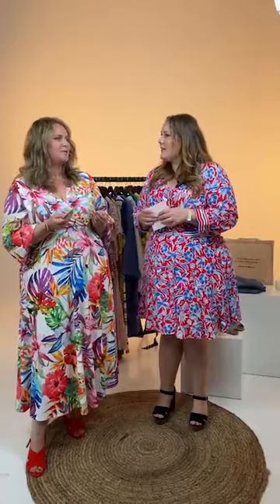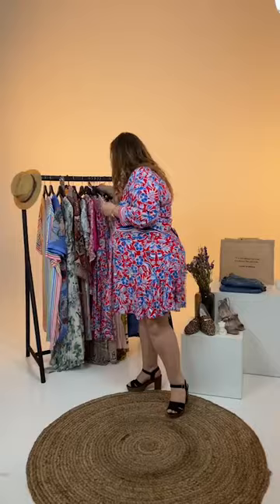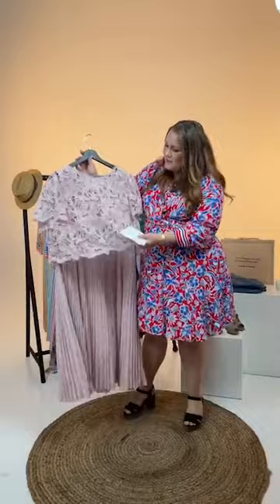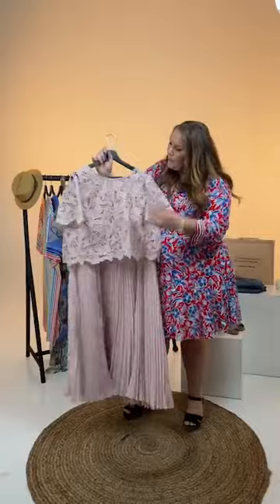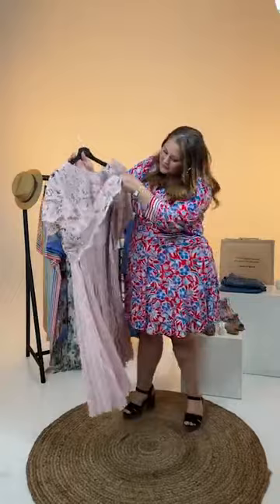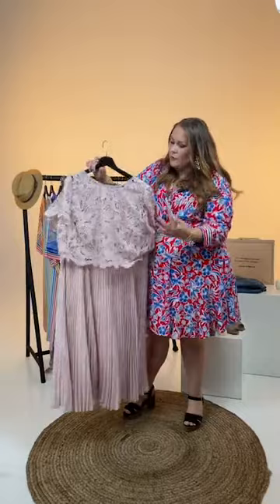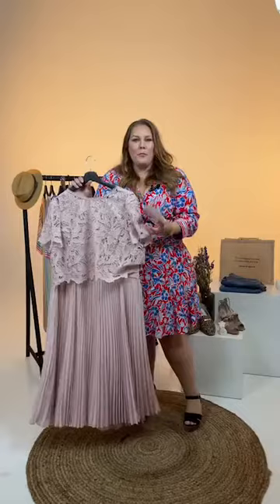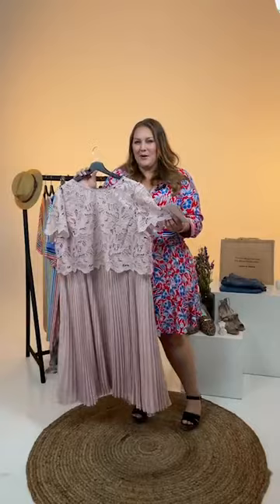House of Bilocca - Styling Session 2 with Josine Wille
Watch here our IG LIVE Styling Session hosted by plus size influencer, Josine Wille, as she gives you her expert tips of the new-in's this Summer for that casual day at the beach or that wedding youre the bridesmaid at!